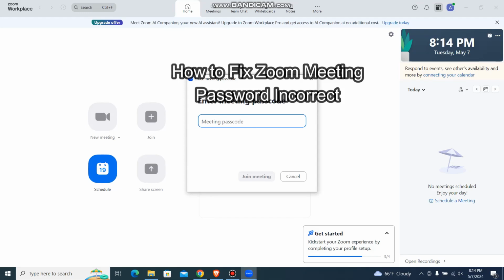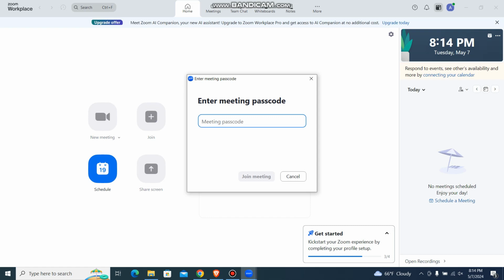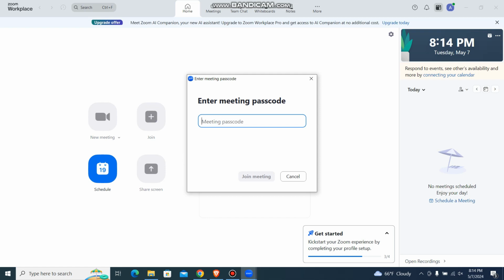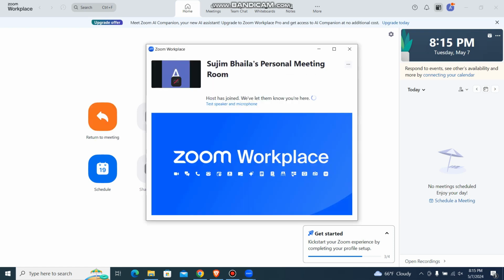How to Fix Zoom Meeting Password Incorrect (2024) | Zoom Tutorial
Resolve the issue of incorrect Zoom meeting passwords with this comprehensive tutorial. Learn how to troubleshoot and fix common password errors, ensuring you can join your meetings without hassle. This guide will help you navigate Zoom’s security features and access your meetings smoothly.